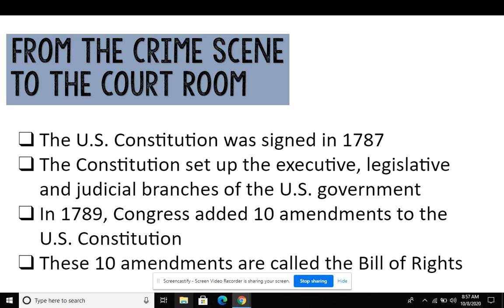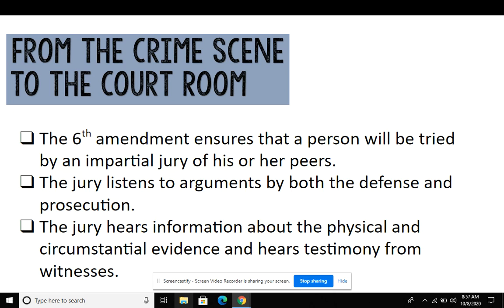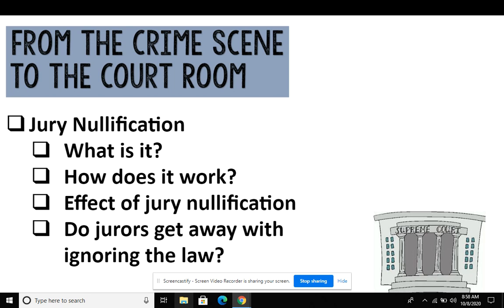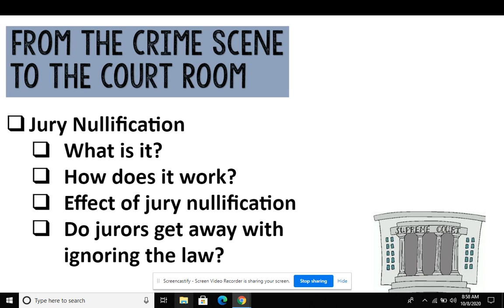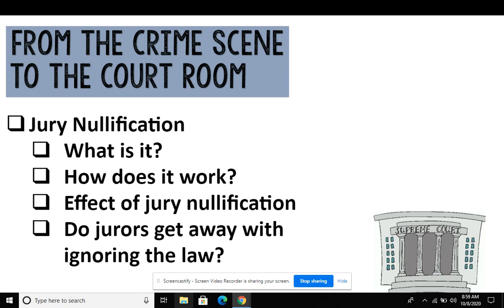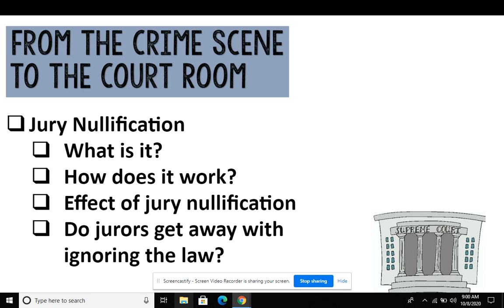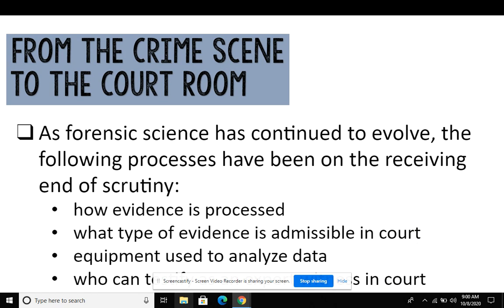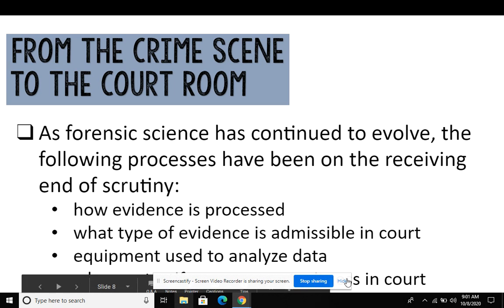Week 6 Lecture: From Crime Scene to Courtroom